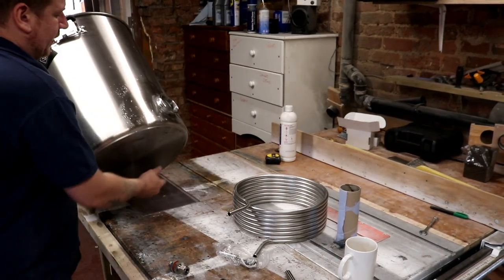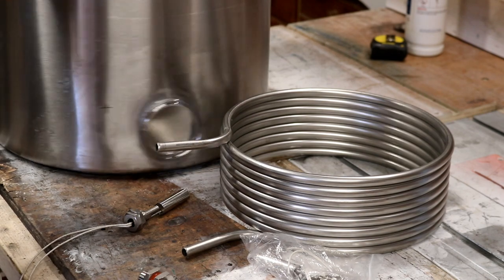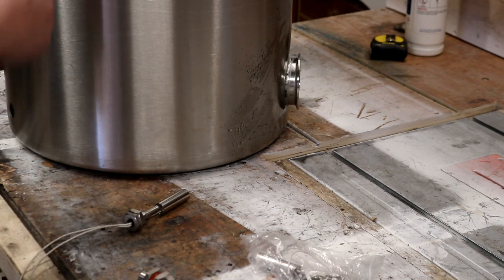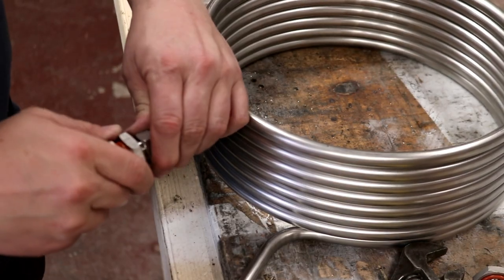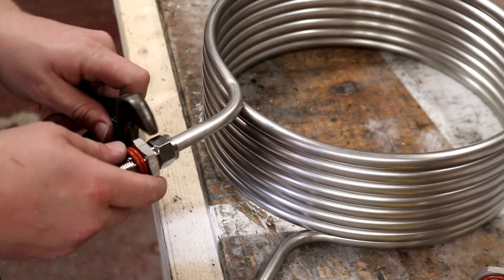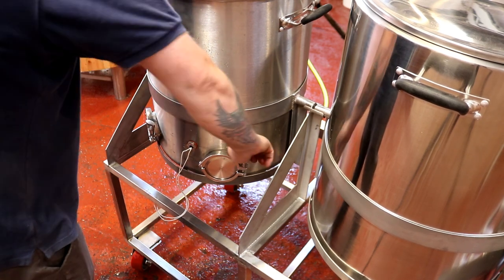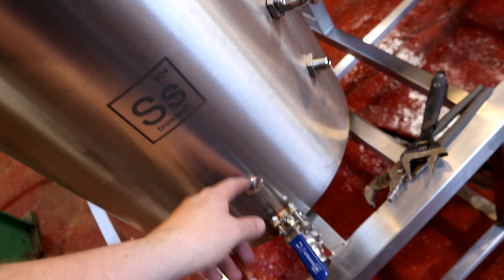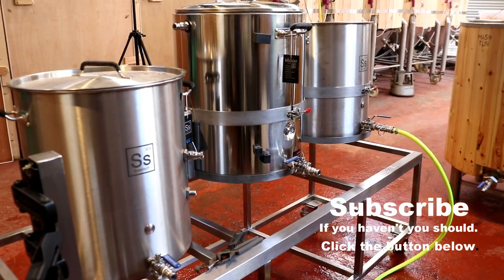Brewery Pilot Kit ~ Kettle & HLT Build ~ Part 2 🍻